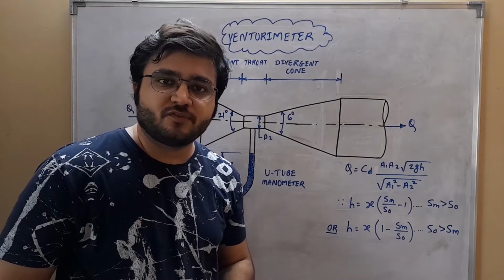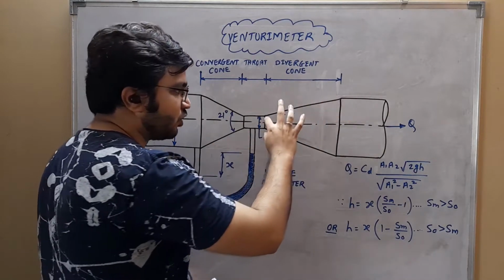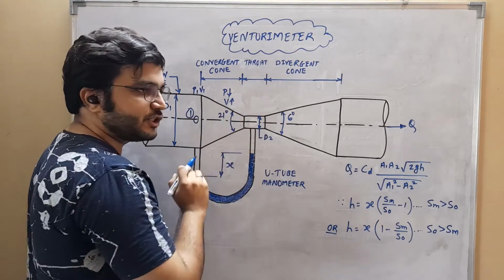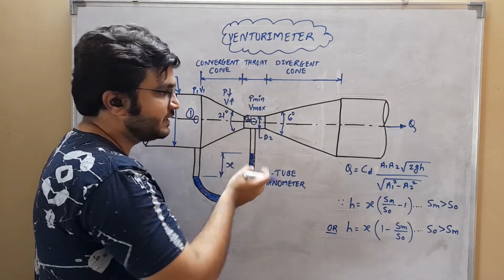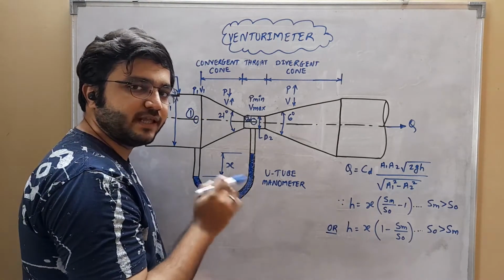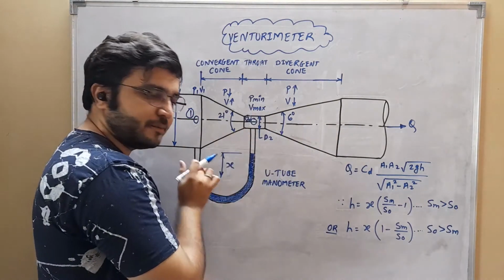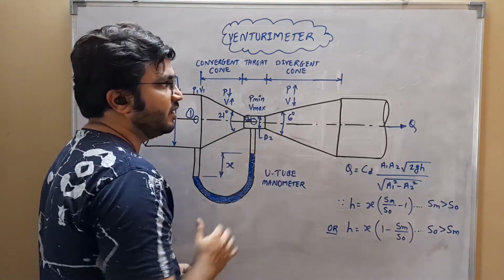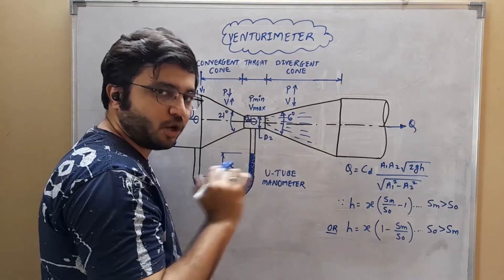Working of Venturimeter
Venturimeter is a device that is used to measure the rate of flow of fluid through a pipe. This device is based on the principle of Bernoulli's Equation. Venturimeter is named after G.B Venturi. The venturimeter is very much accurate than the other flow meter. The installation of direction can be vertical, horizontal or it can be inclined also. On the other hand, it requires a large space as the size is more.& the installation cost is high as compare to other types of flow meter. It is used in the Medical industry like measuring the flow rate of blood in arteries. It can also be used for measuring flow rates (Discharge) at several places such as gases, water, suspended solids, slurries, and dirty liquids.